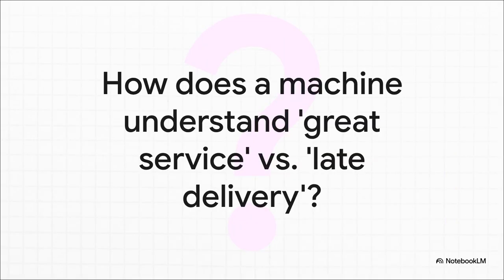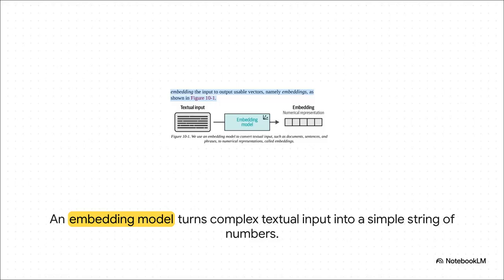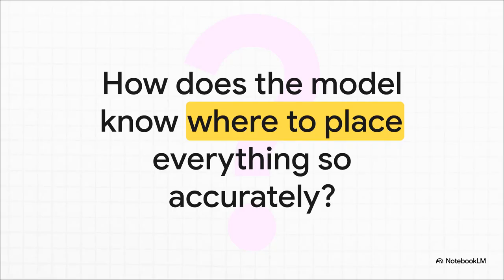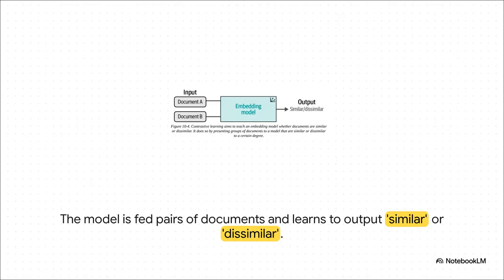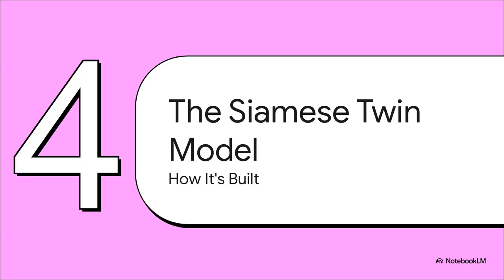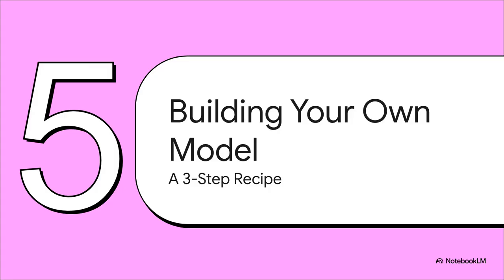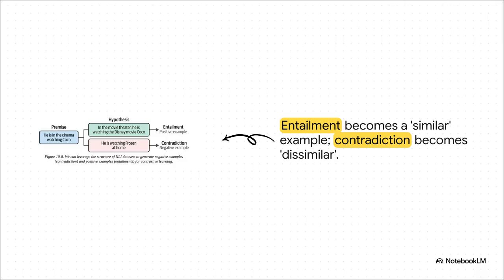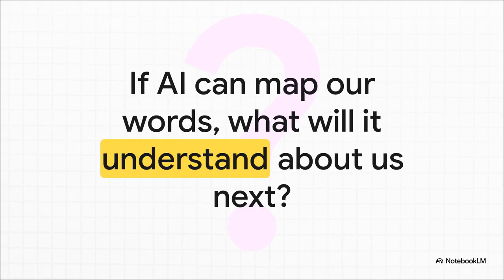Chapter 10 The AI s Dictionary